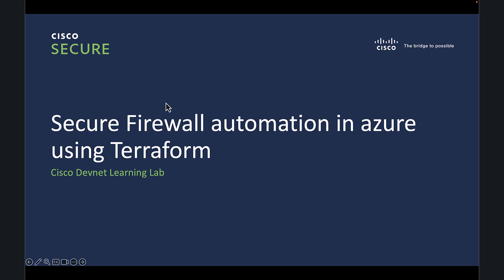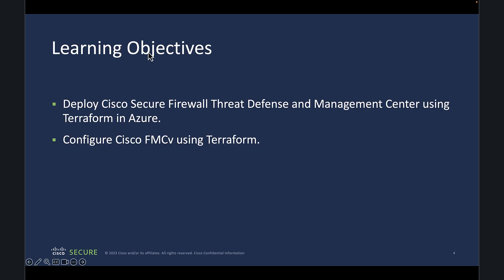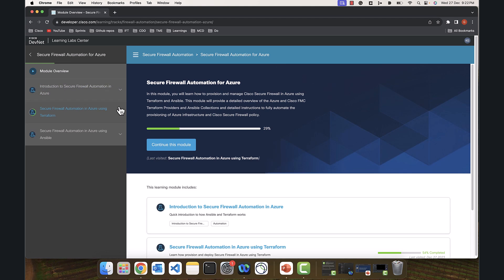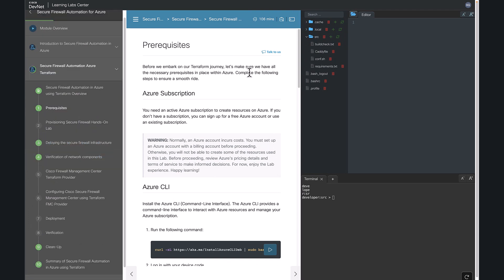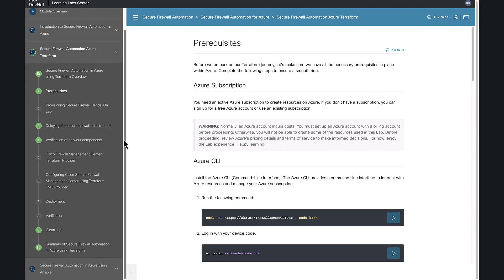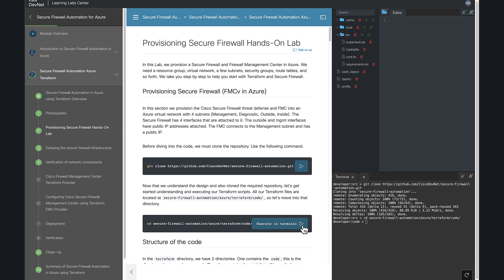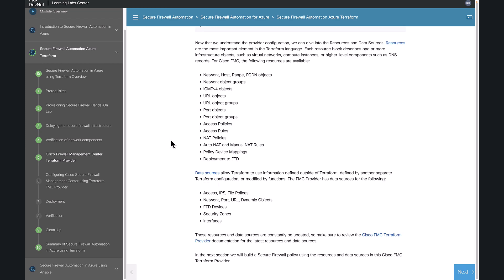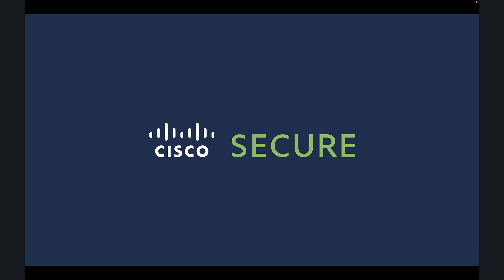Cisco Secure Firewall Learning Lab - Automation in Azure using Terraform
In this video, Greeshma reviews Secure firewall automation in Azure using Terraform in the Cisco Developer Lab.

Timestamps:

0:30 - Learning Objectives
1:00 - Overview of Learning Lab
1:30 - Azure Module Review
4:55 - Summary